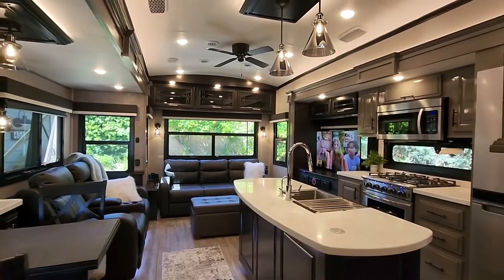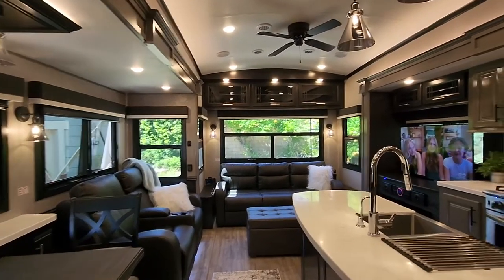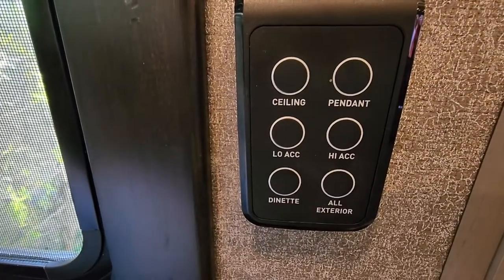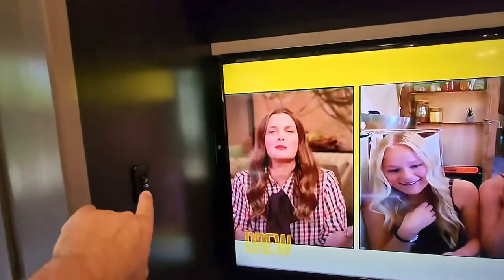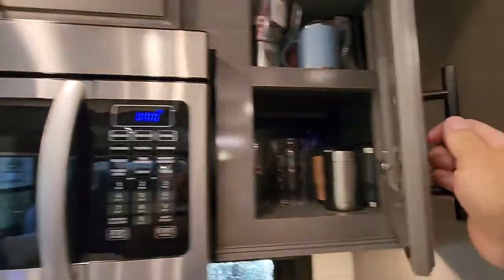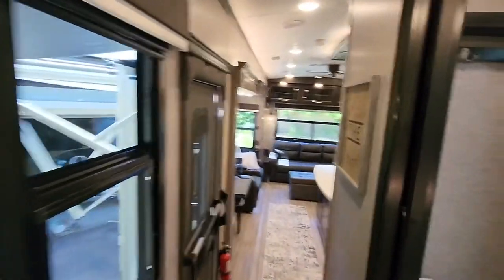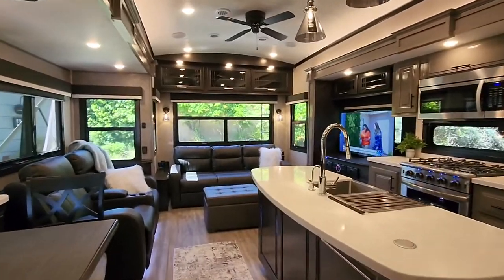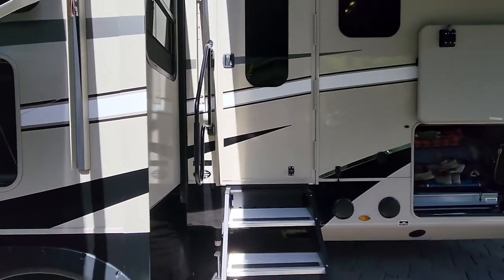2021 Jayco Pinnacle Review. Is It Better Than Brinkley?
Take a tour with me as we walk through our beautiful 2021 Jayco pinnacle 32rlts.  36’7 feet with 3 slides, this 4 season fifth wheel shows off Jaco‘s high end luxury line With a fantastic silver mist interior, quality workmanship, attention to detail, and excellent functional styling!￼

This chore will take you inside our “glamper” and I’ll go over some really cool features and things I love.

What is your camper? What do you use to get out and enjoy a vacation in nature? Leave me a comment please I’d love to hear about it!￼￼